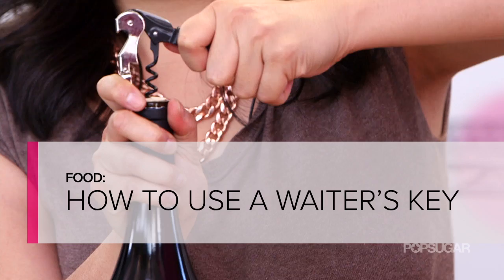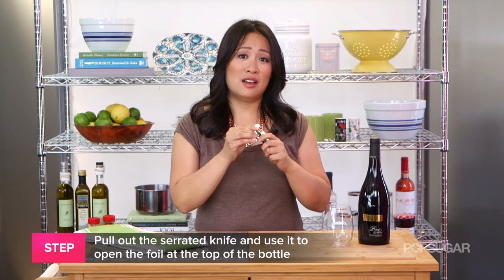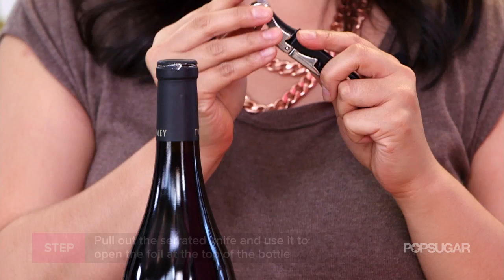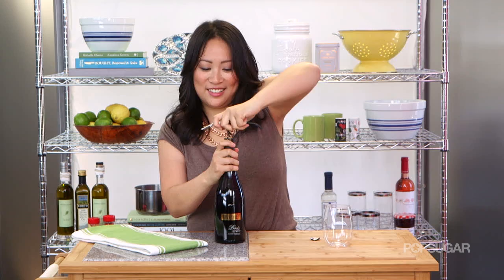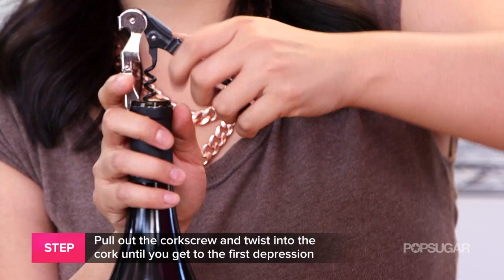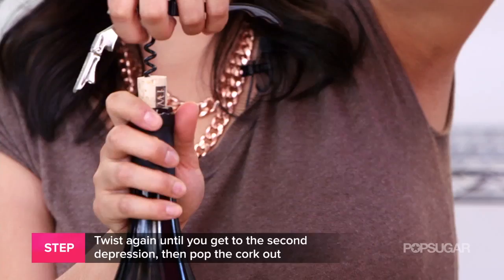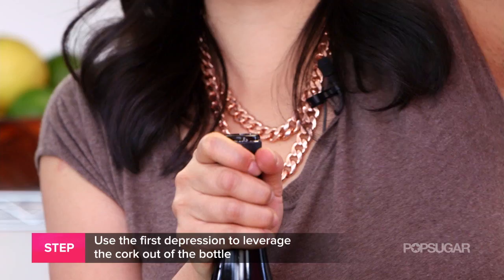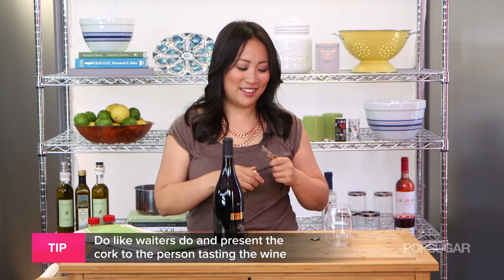How to Open Wine Like a Waiter | Uncorking Tips | Food How To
The market's flooded with gadgets that have been designed to make opening a bottle of wine easier, but the most trusty of them all is also one of the most basic: the waiter's key corkscrew. If you don't know how to work this pared-down tool, no worries. Watch the video to learn the method, so you can look like a pro the next time you're opening a bottle of wine.